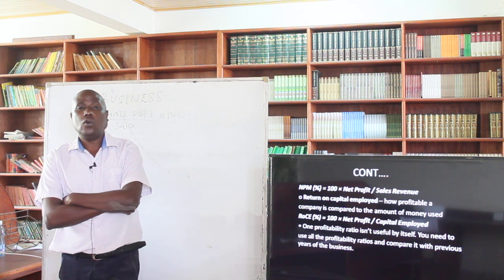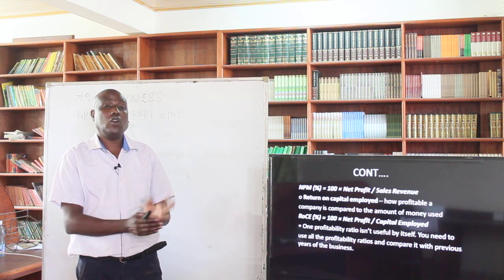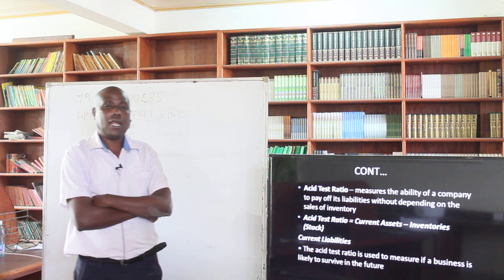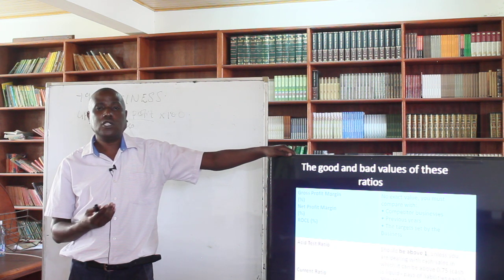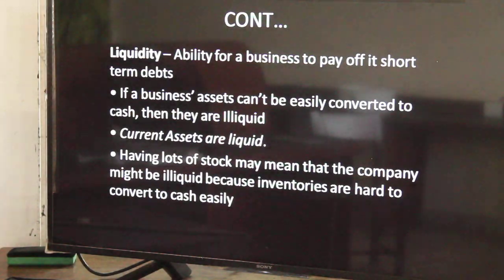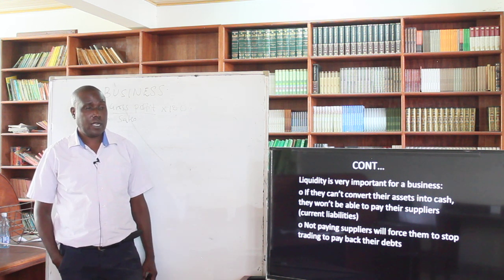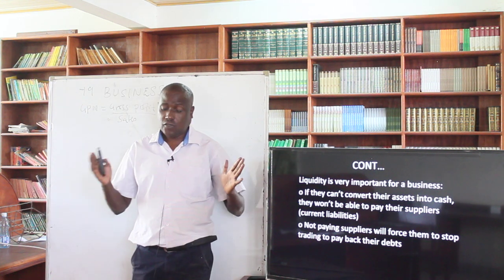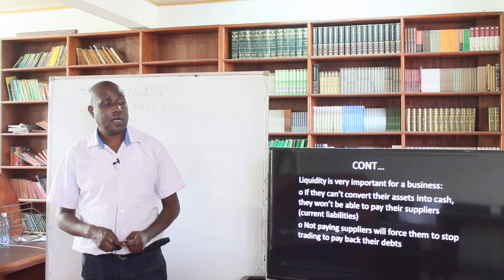AIRED 21ST AUGUST 2020 SEC MR NAMASWA BUSINESS YEAR 9 LESSON 23 PART 2 17TH AUGUST 2020